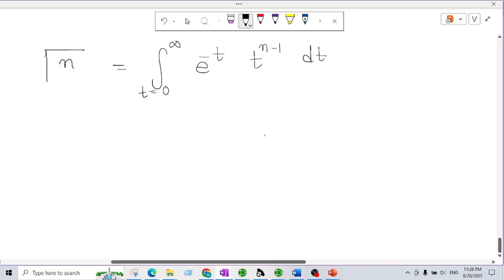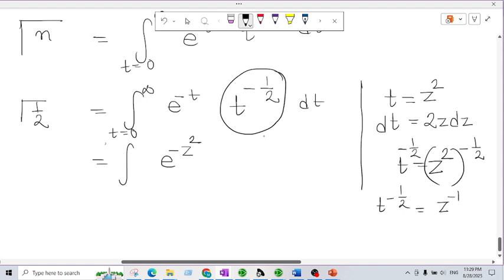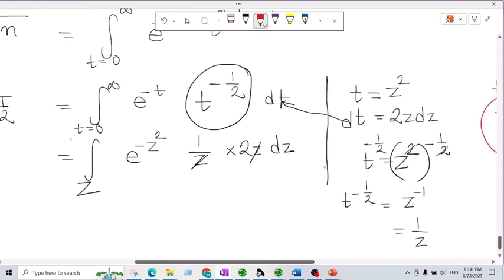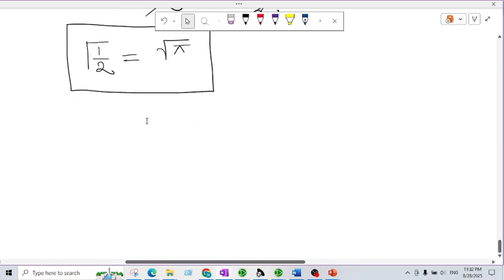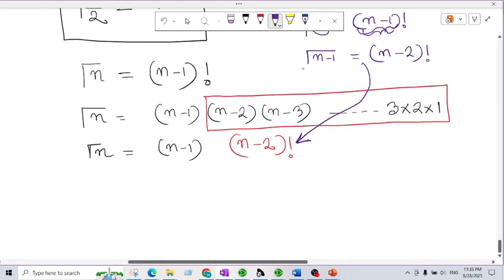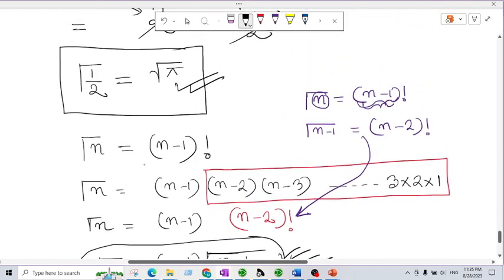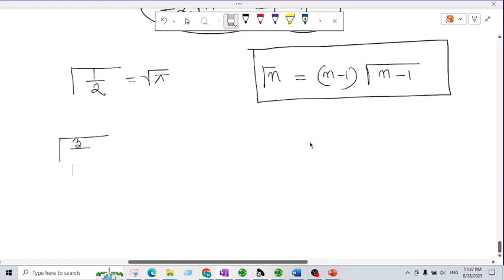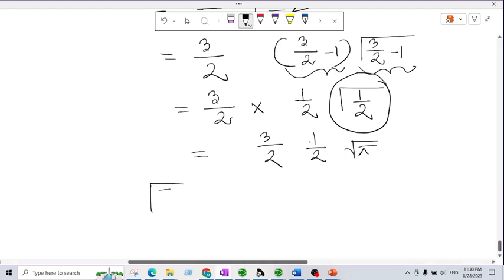gamma half and minus half